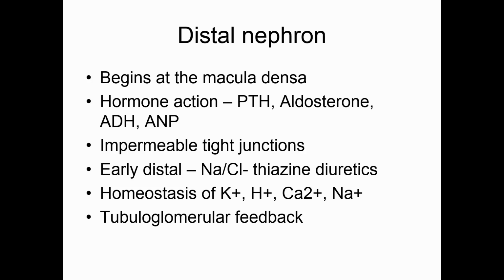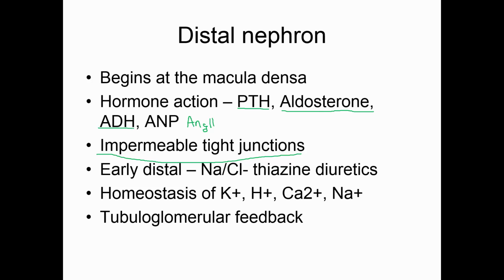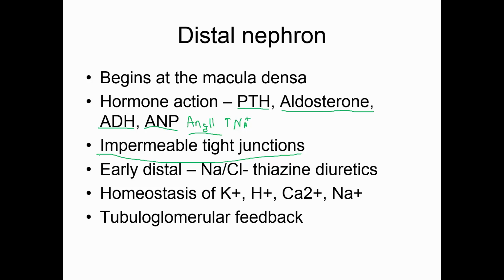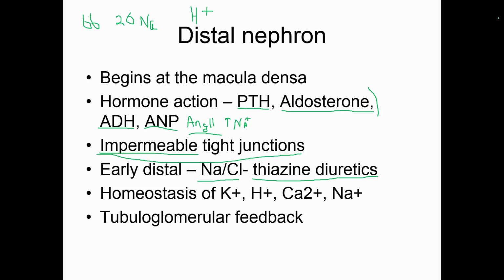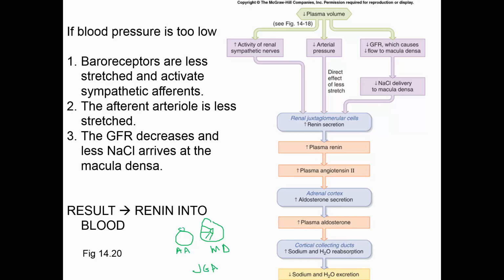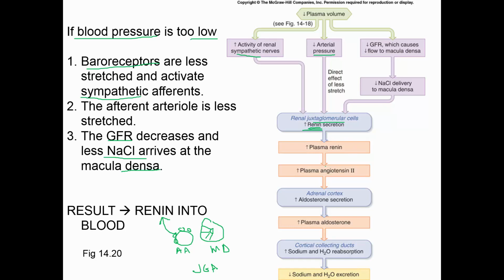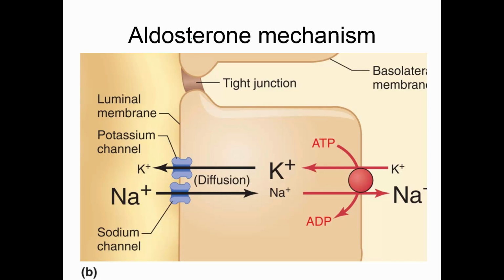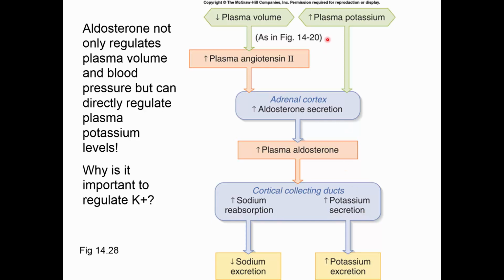5116 distal nephron and RAAS